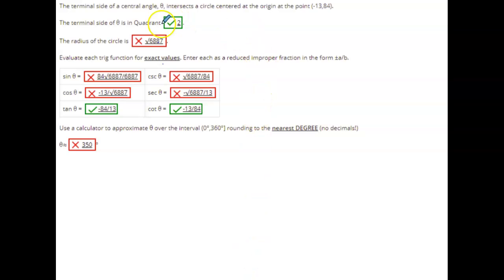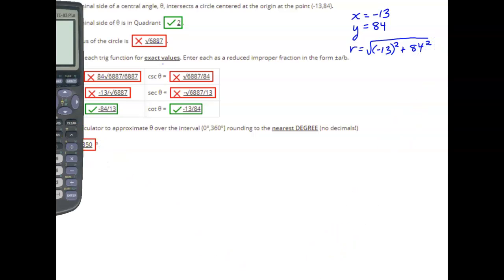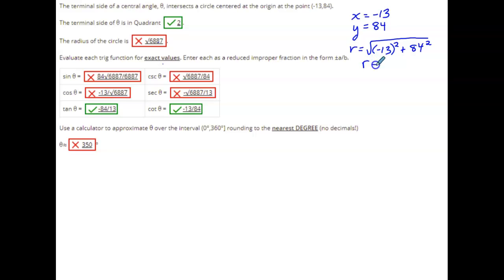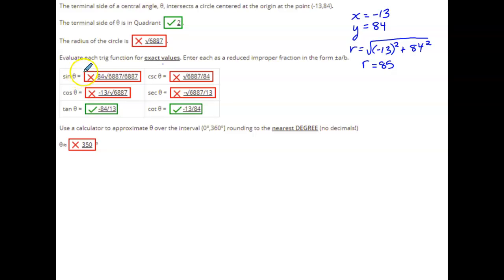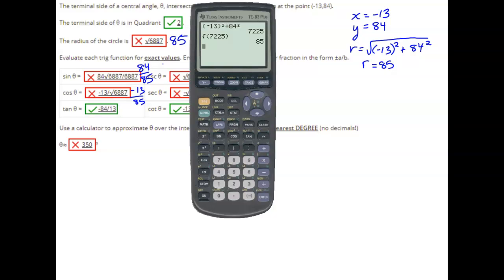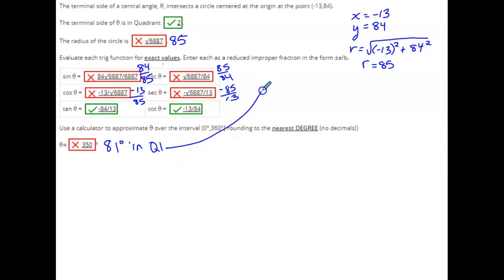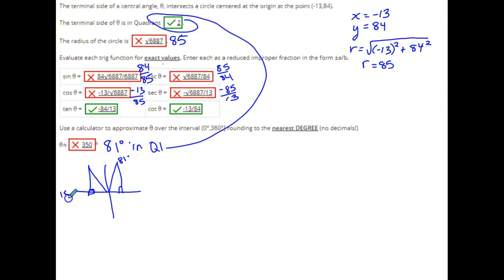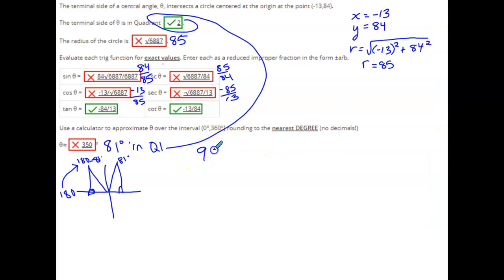U5 Test question explained/ trig ratios on non-unit circle